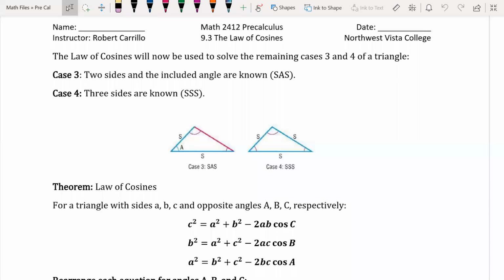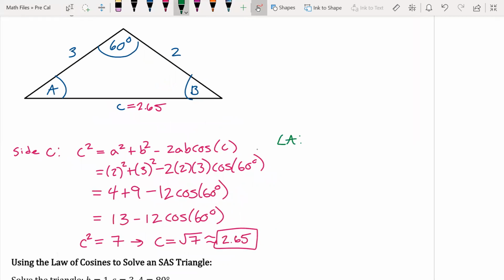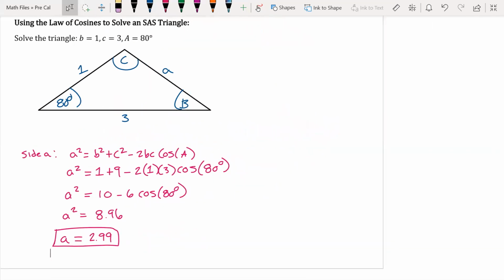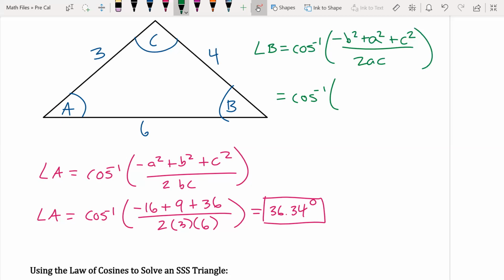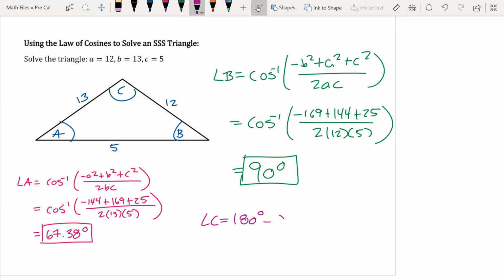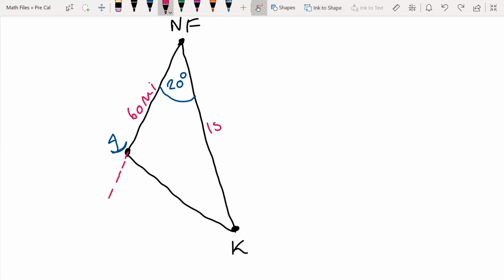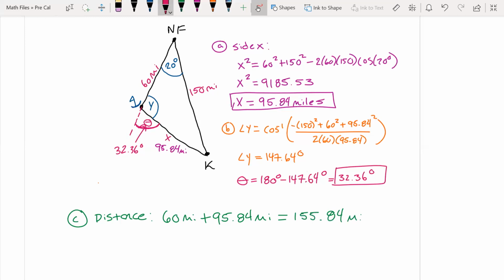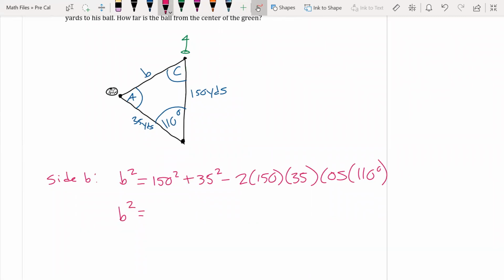9.3 Law of Cosines - Remote